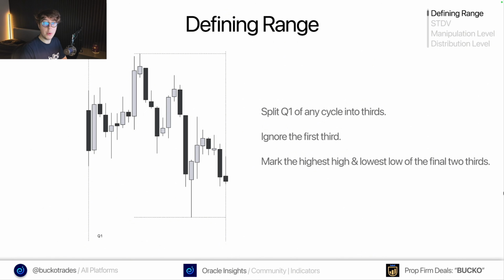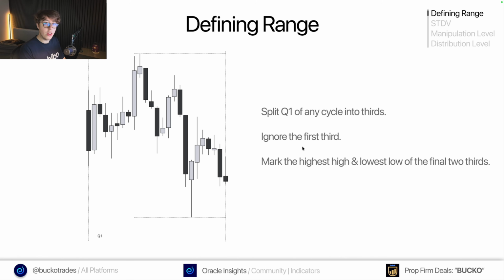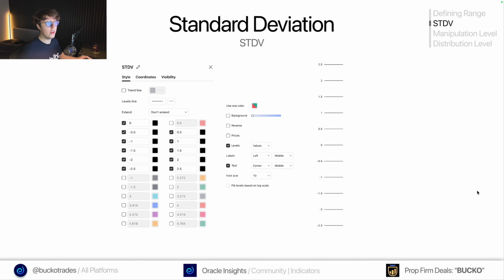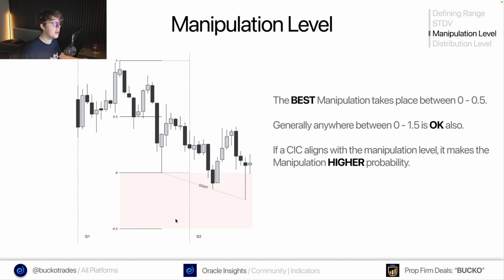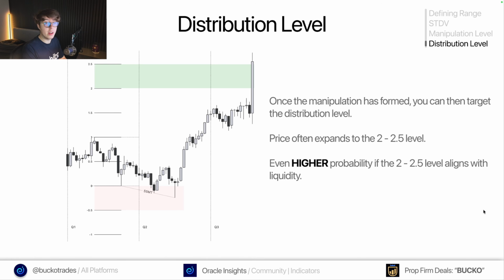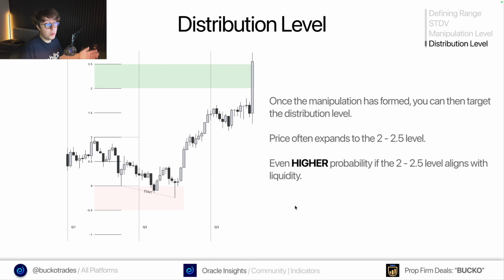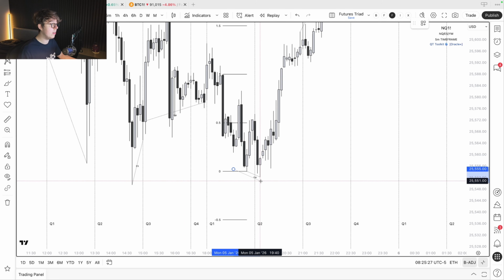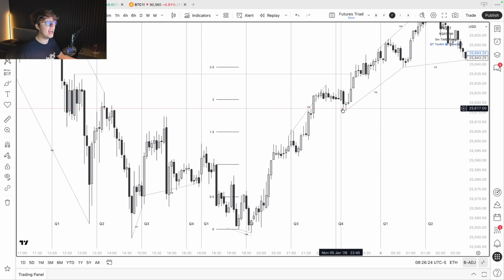The Defining Range (DFR) - Quarterly Theory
The Defining Range — how I split Q1 into thirds to mark the manipulation and distribution zones that frame the whole session.